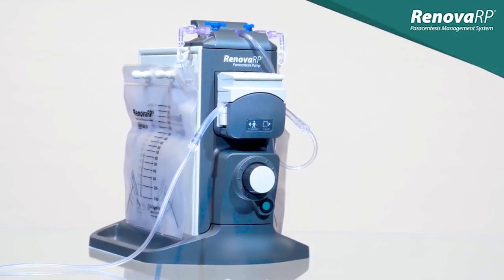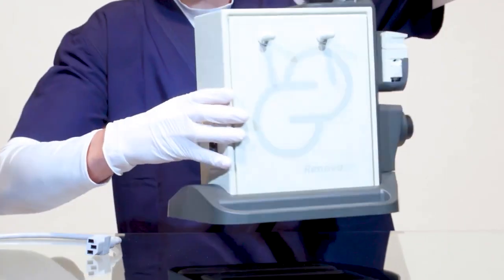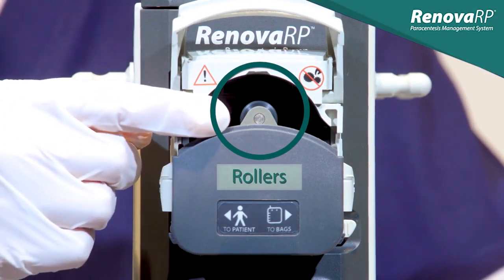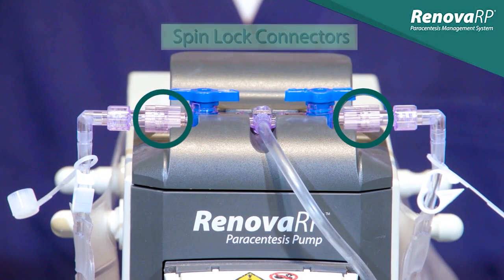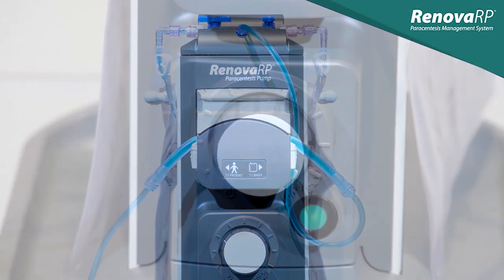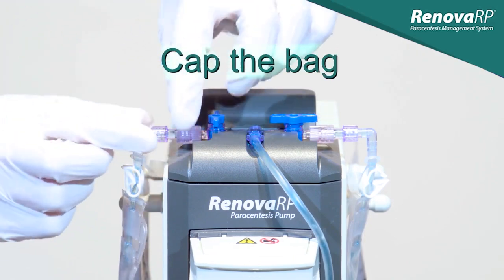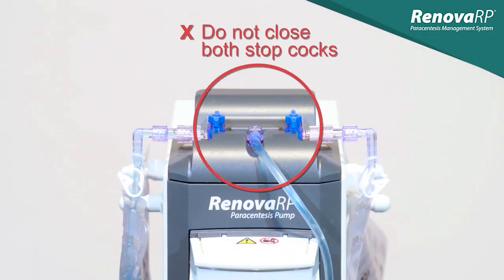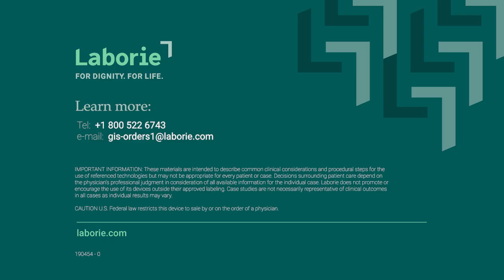RenovaRP® Paracentesis Pump: Setup and Operation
RenovaRP® offers many benefits to both staff and patients. It enhances patient safety and satisfaction, is easy on staff, and is cost effective. In this video, we will review how the RenovaRP® Paracentesis Pump functions as well as how to properly setup and operate the system.

Chapters:
0:00-0:22 Benefits Overview
0:22-0:46 Peristaltic Pump
0:46-5:15 Setup and Operation
5:15-5:29 Review
5:29-6:38 Error Prevention